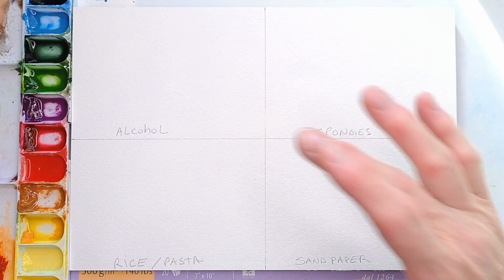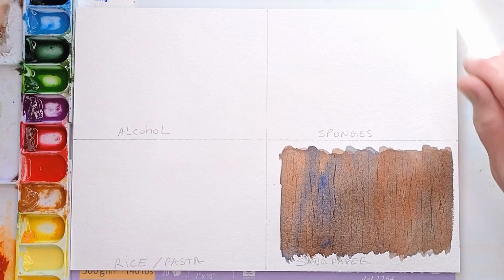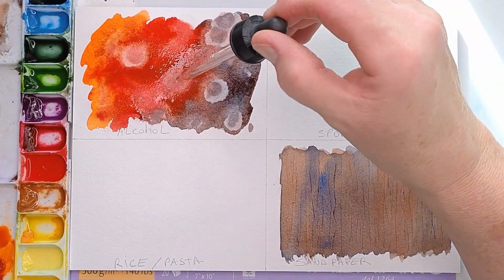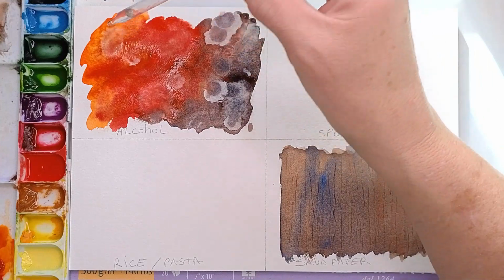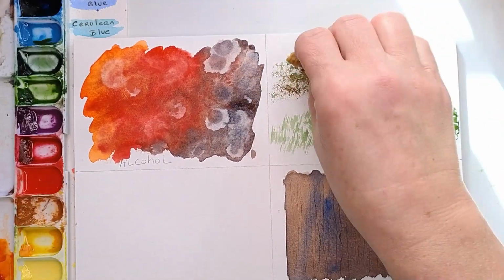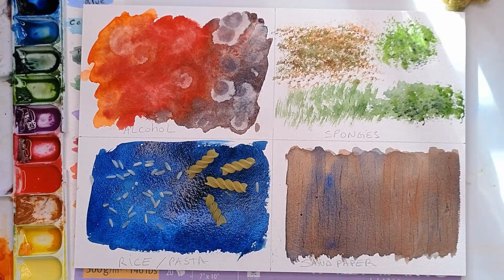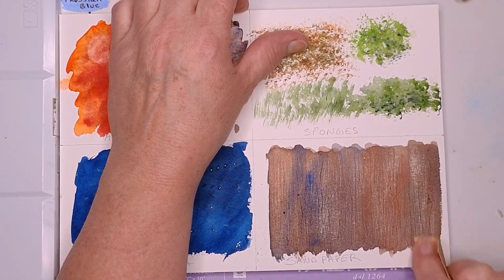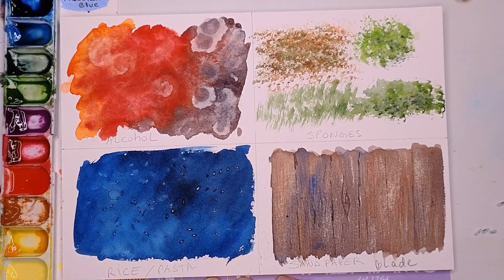Textures in Watercolor -3 Tutorial of 20 different textures in Watercolor - Lesson 4of 5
Join me as I explore different textures  to use in watercolors with different techniques, tools and things laying around the house!